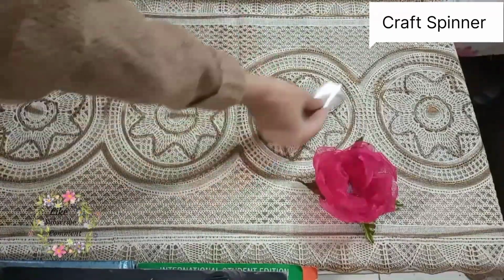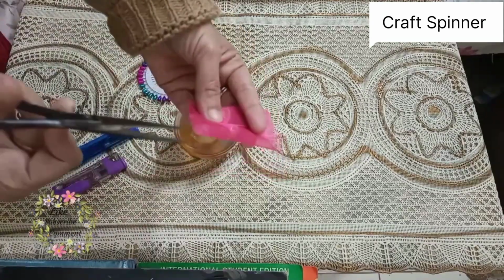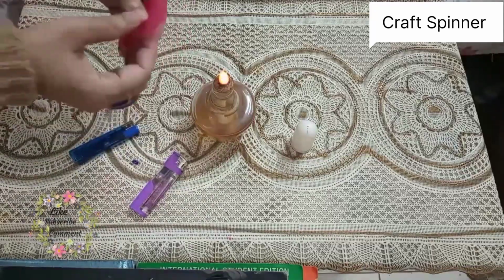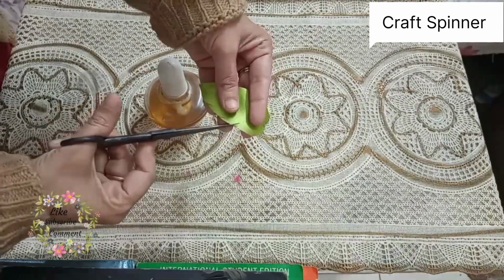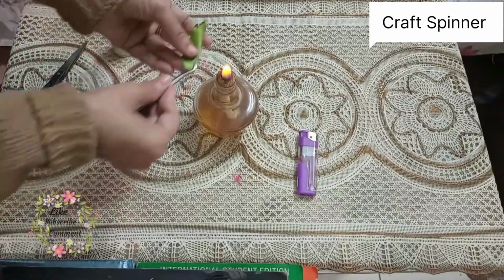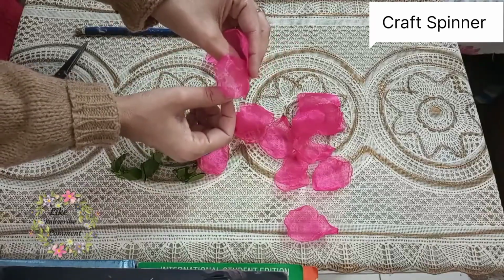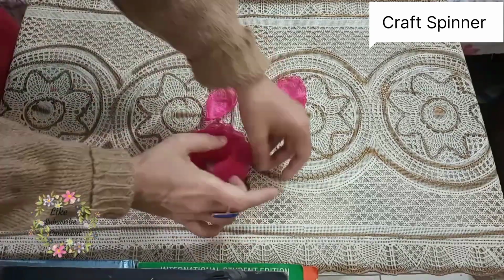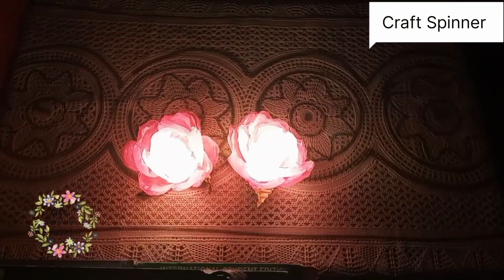A DIY Candle Holder Most Creators Won't Teach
diy candle holder / candle holder decoration ideas

In today's video I am making a candle holder from an already used bottle and organza fabric. I'm using used bottle to make the base of this diy candle holder and am also going to use organza fabric to make the petals of the flower, am making this candle holder in shape of a rose. candle holders can be made in many ways but I wanted the design of this candle holder to be unique and stylish. I hope you are going to like this diy idea of a candle holder.

00:00 Intro
00:20 How to make the base of candle holder
00:30 Measurements of petals
01:22 How to make the petals
03:03 How to make the leaves
05:07 making of the candle holder

This is a craft tutorial channel and on it you are going to watch tutorials on different crafts and diy projects for your special occasions like birthdays, wedding anniversaries, Eids, mother's day, father's day etc. My aim is to make diys and crafts easy for you so that you'll be able to craft and do diys yourself for your special occasions or to earn your living. so be with me and learn these useful hacks, be inspired to do it all yourself. Craft Spinner